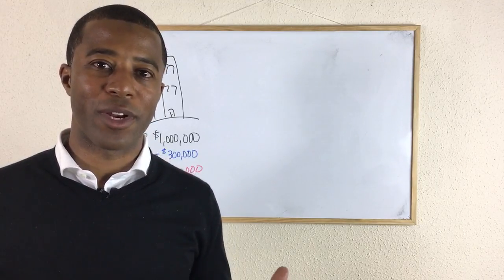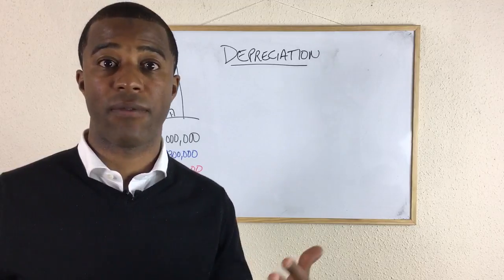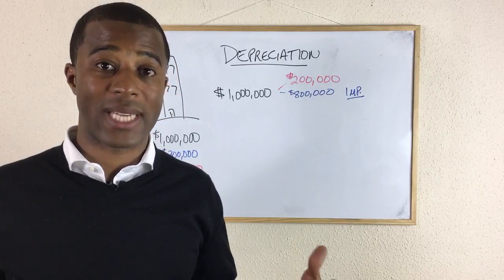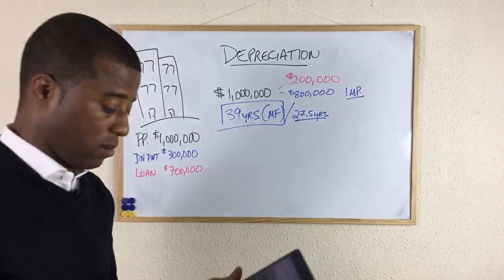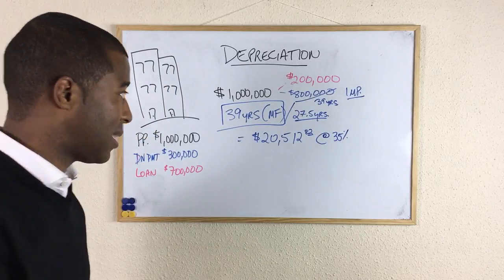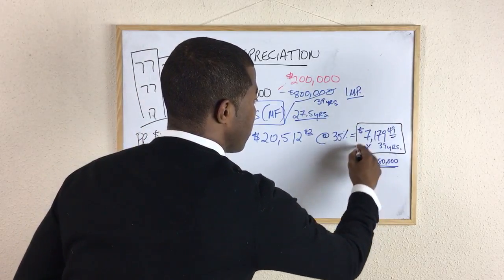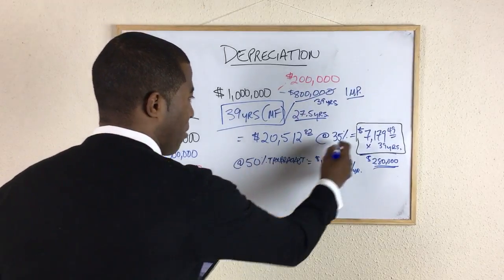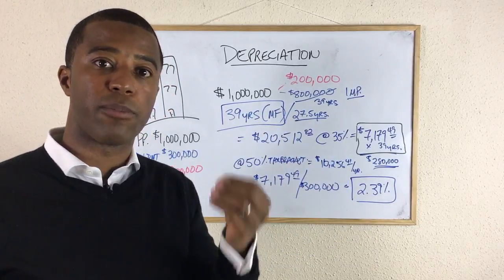4 Ways to Make Returns in Real Estate Depreciation